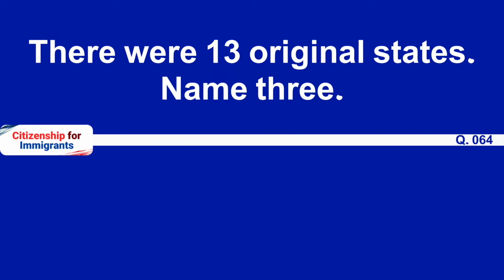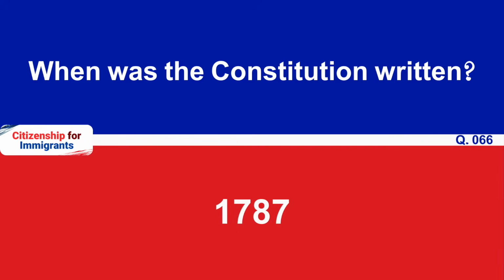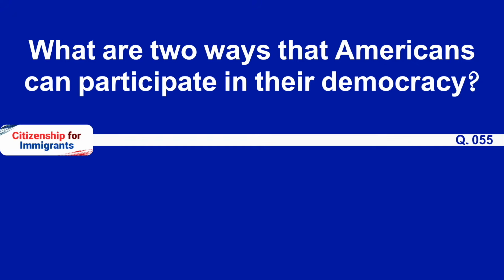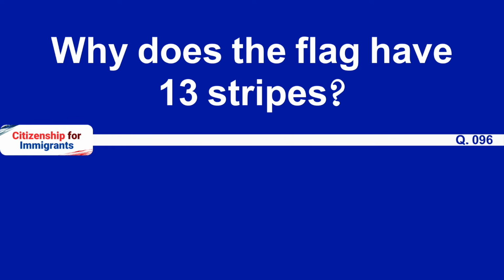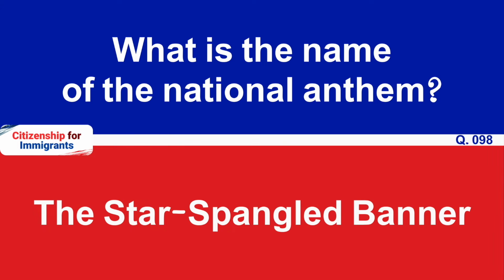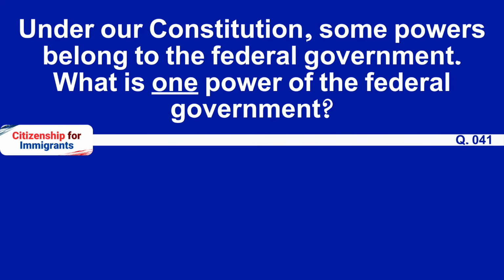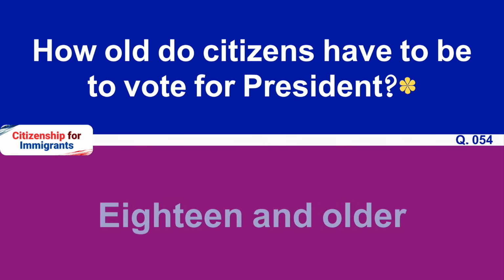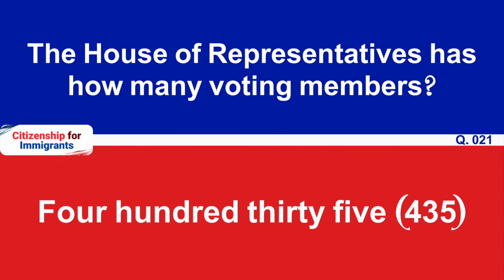2025 random 100 civics questions and answers - U.S. citizenship interview I N400 Interview